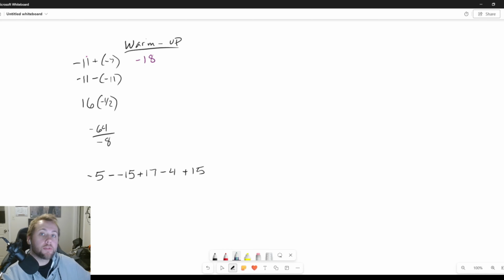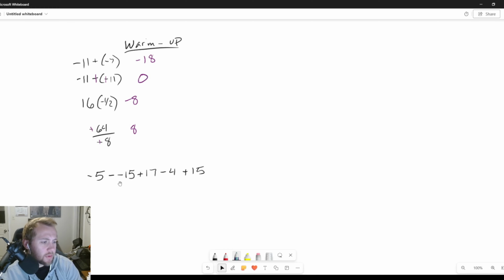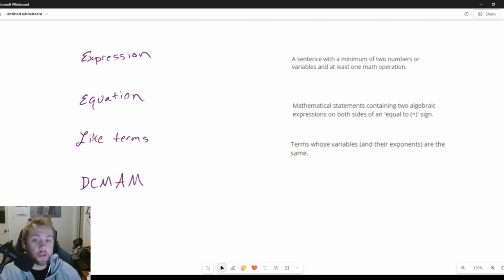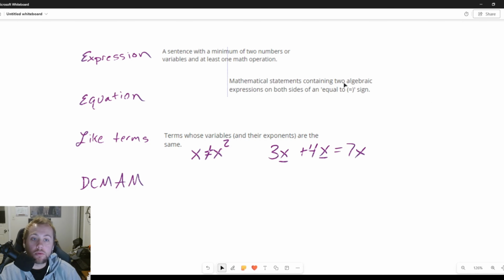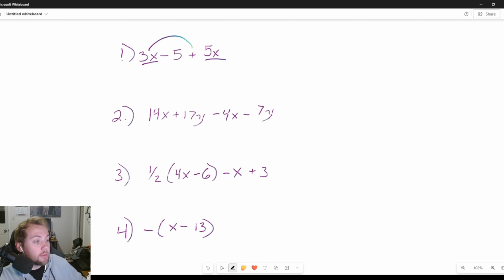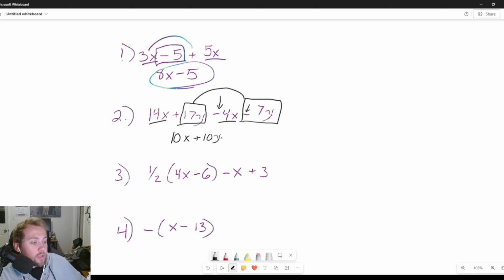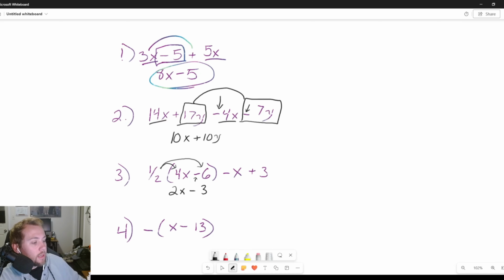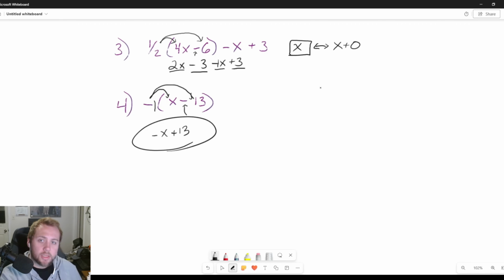Algebra Boot camp day 1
A warm-up
Vocab
Simplifying Expressions and combining like terms